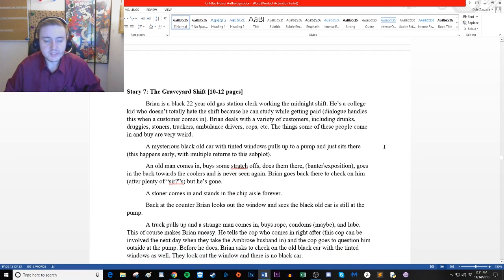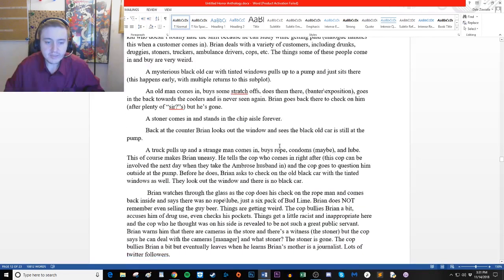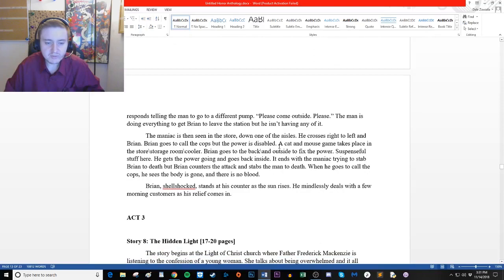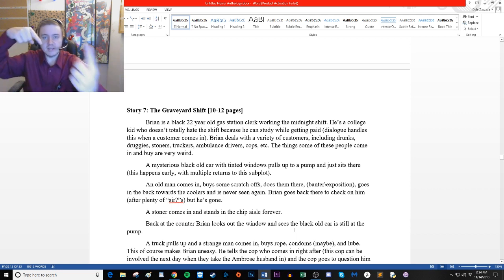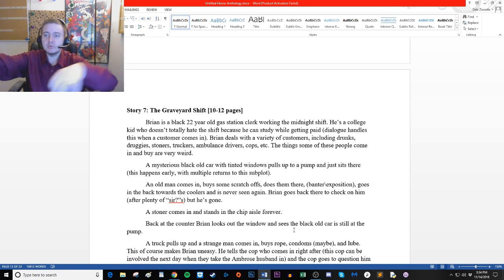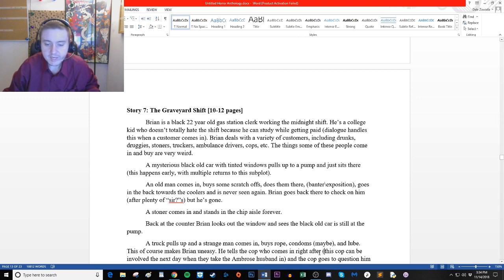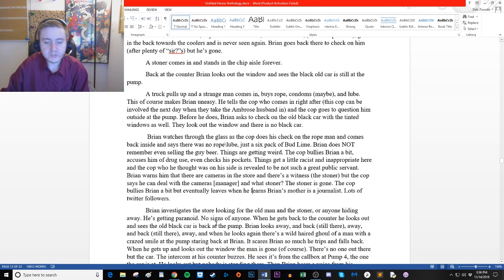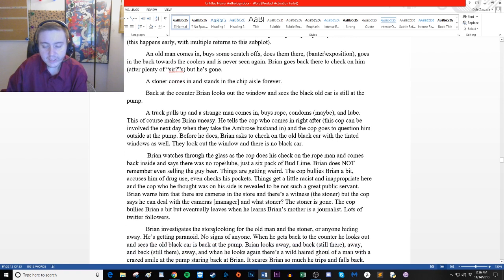Writing a Screenplay #12: Notes & Outline VII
The final segment is added to the horror anthology! We did it!